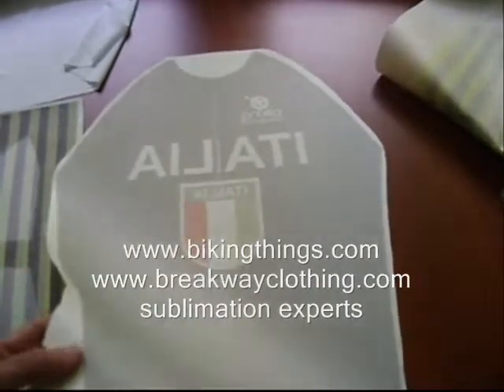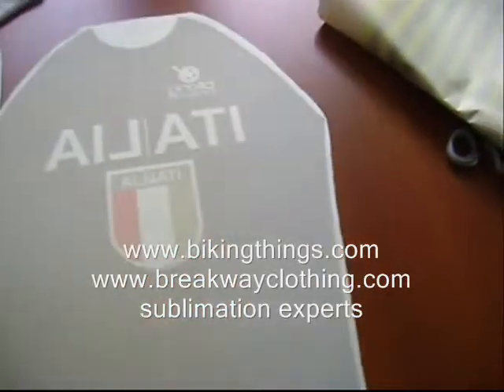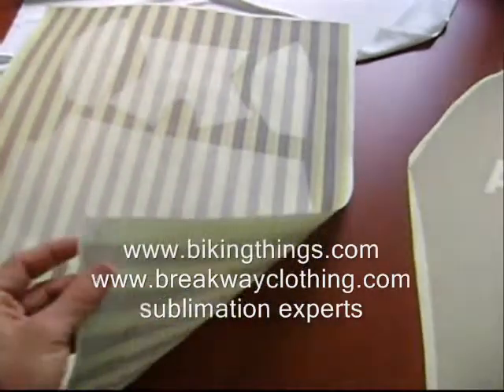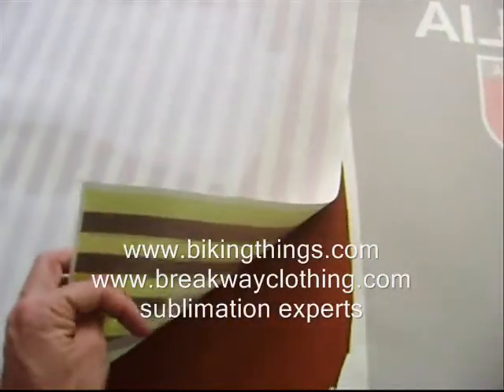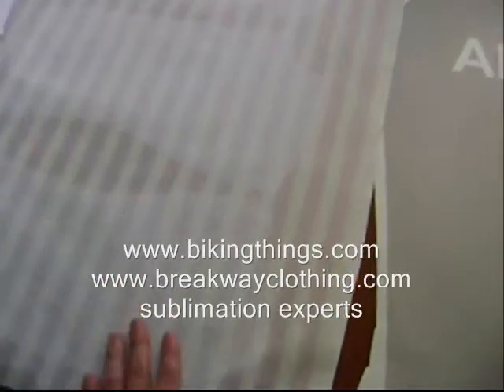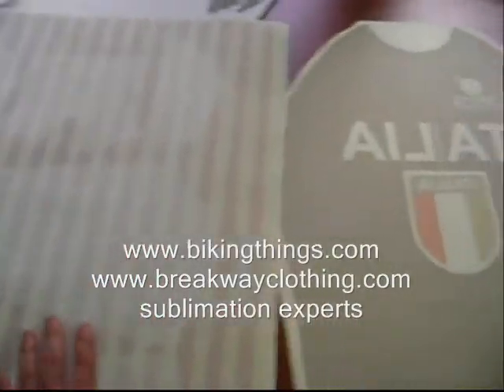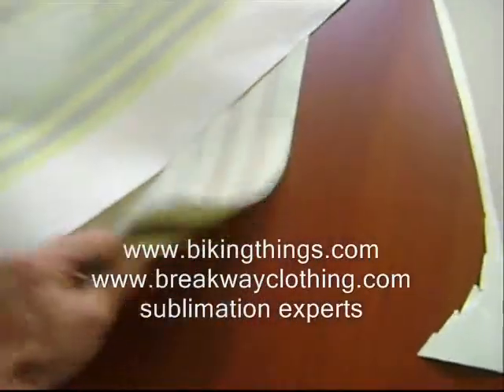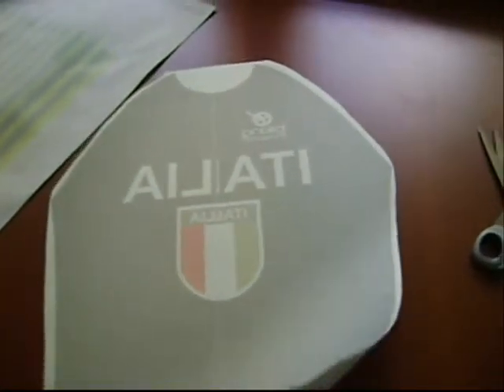sublimation paper explained, high quality sublimation experts, 101 sublitech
sublimation paper explained, high quality sublimation experts, 101 sublitech. here is a detail explanation of high quality sublimation paper and what other cheap manufacturers use to reduce costs but to have a low quality product. sublimation needs a high quality paper with proper ink catching properties which send the evaporated ink in one direction only. contact us if you have any sublimation needs we are the experts and we are alway happy to help